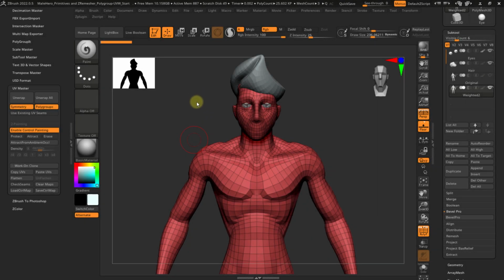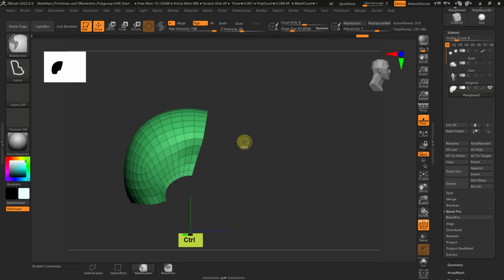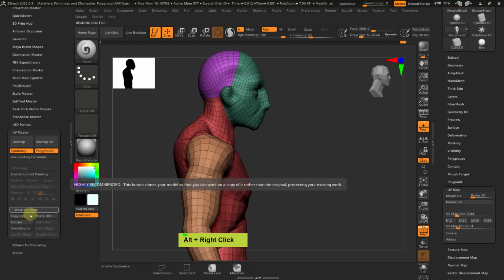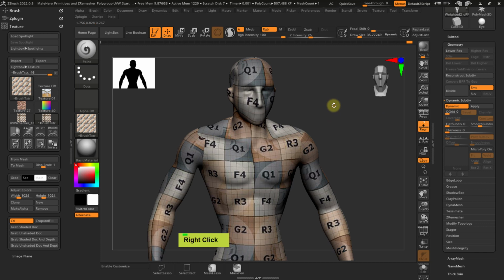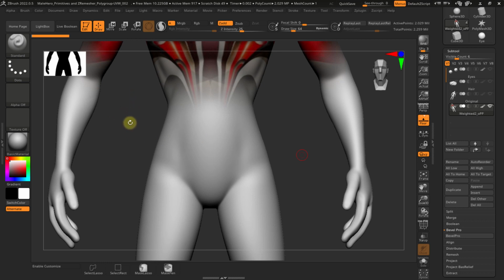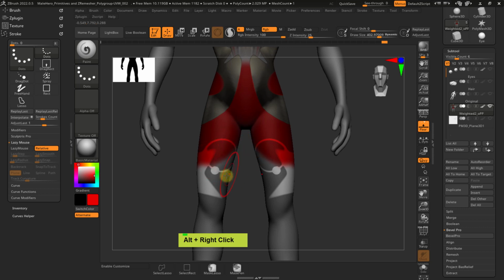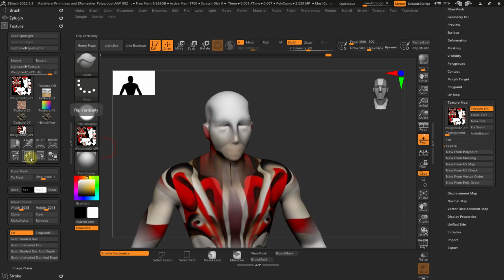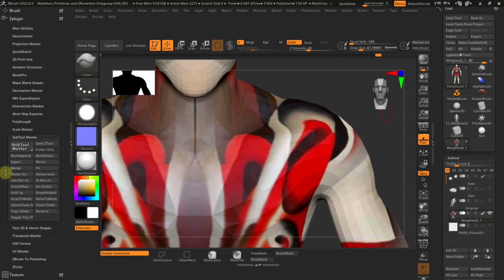MS3D | ZBrush Course | 005 | UVMaster and Paint Essentials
This part shows how to split the model into further polygroups and use UVMaster to create the flattened UV. Once it is done we will paint it with a simple image and use various masking techniques to create patterns.